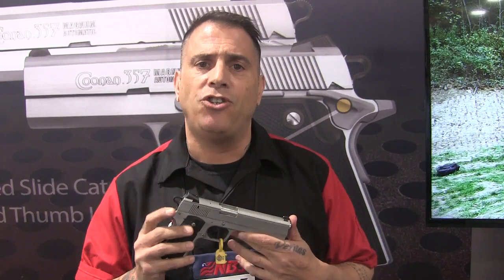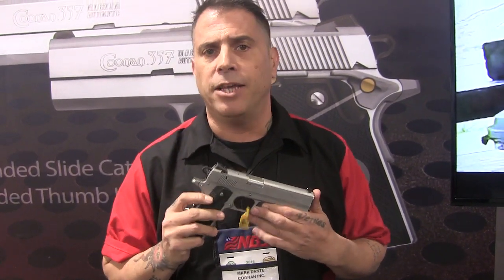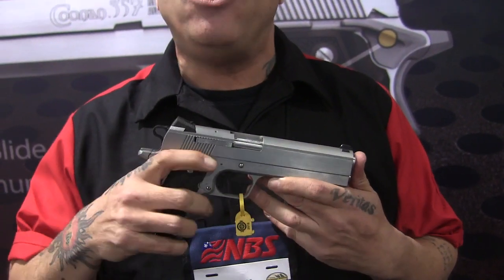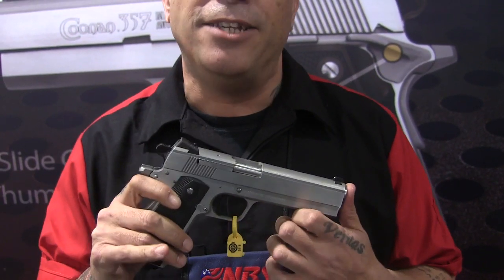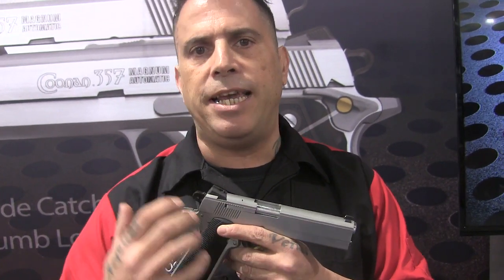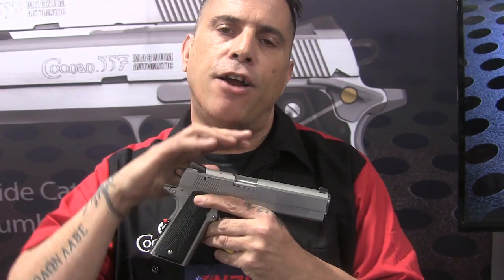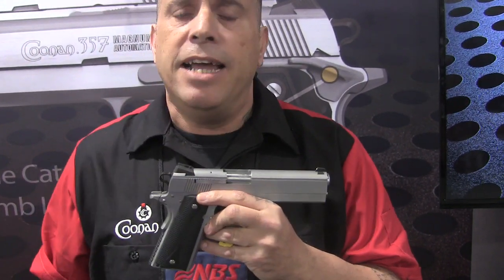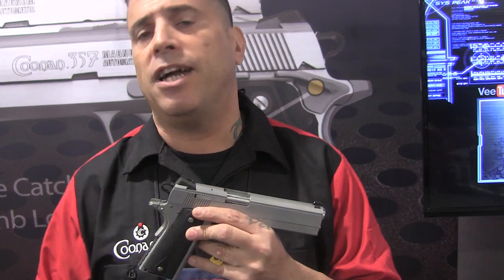Coonan .45 ACP 1911 at 2016 SHOT Show